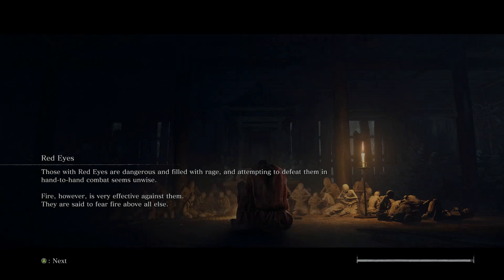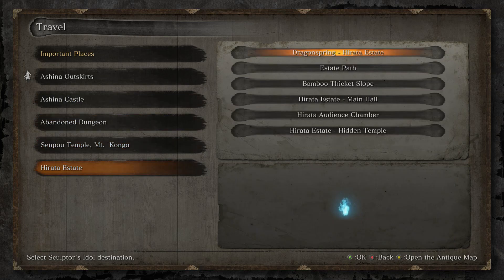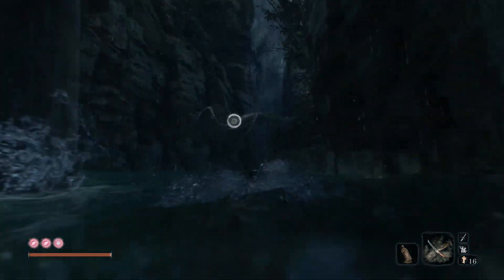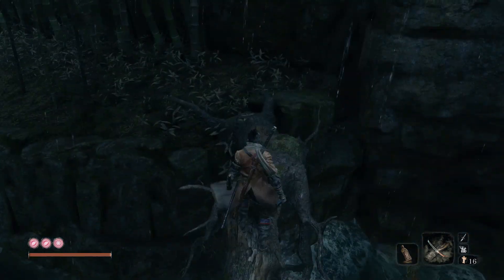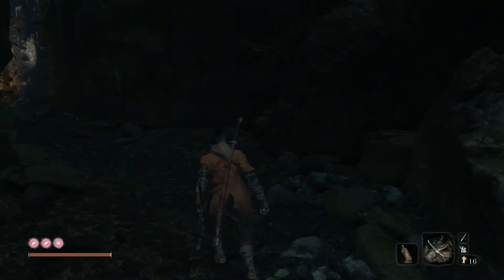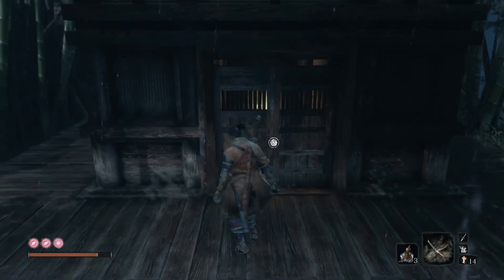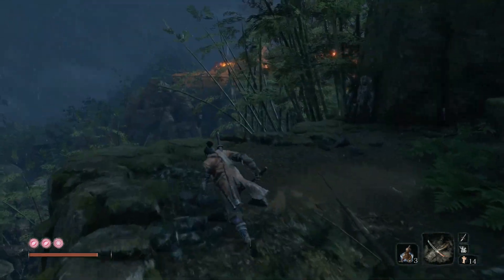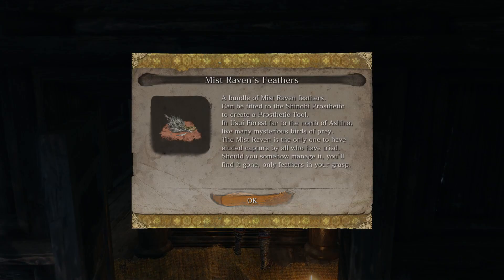Secret Three Story Pagoda(Mist Raven's Feathers) | Sekiro Tips & Secrets 2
The Secret Three Story Pagoda found in the Hirata Estate memory, it's pretty easy to miss, but accessible very early in the game. Will reward you with the Shinobi Tool "The Mist Raven".